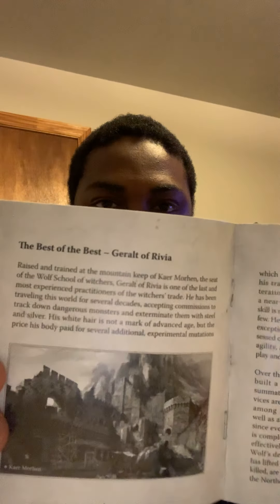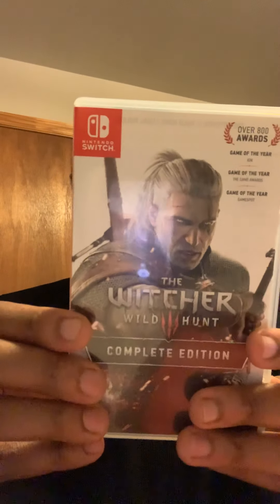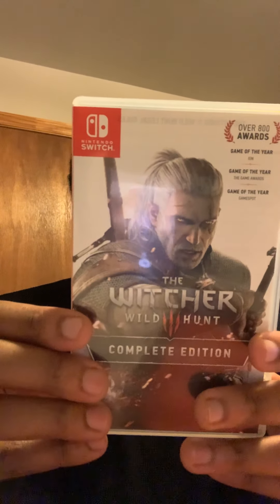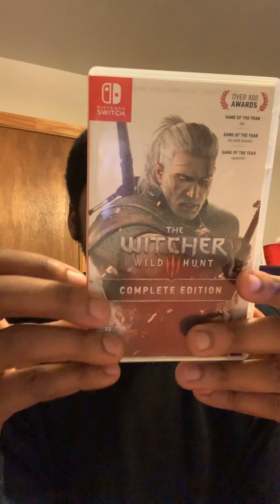The Witcher 3 Unboxing on Switch